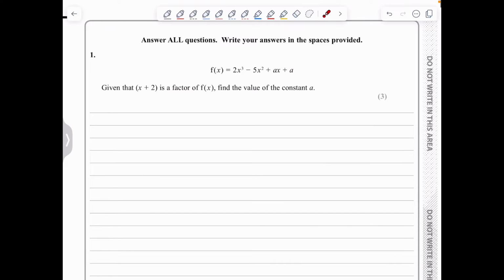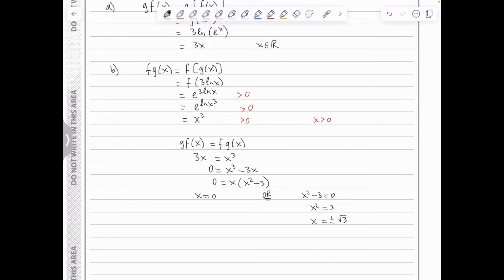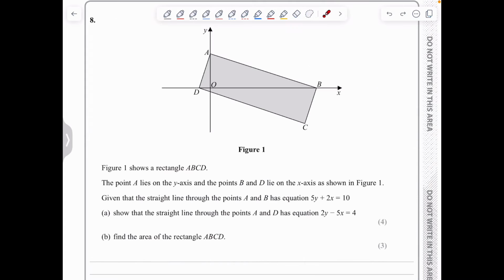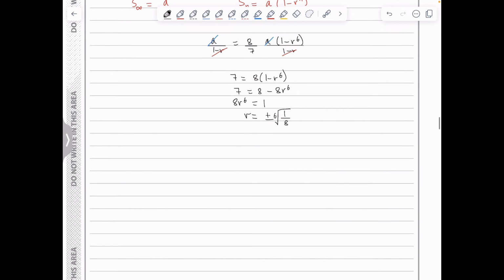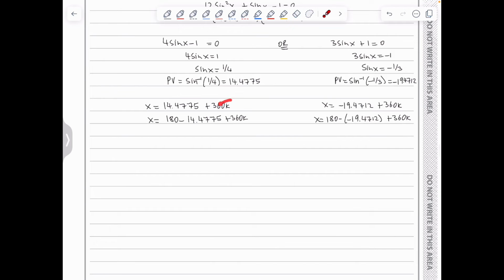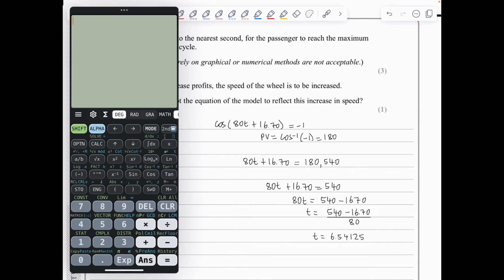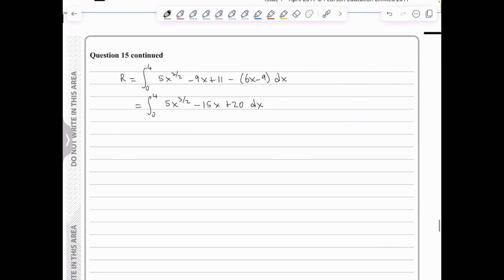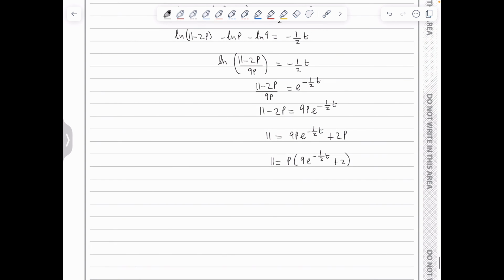Edexcel A Level Maths - Sample Assessment - Pure Paper 2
Contents:
00:00 - Intro
00:05 - Question 1
00:53 - Question 2
03:39 - Question 3
05:14 - Question 4
09:10 - Question 5
10:51 - Question 6
14:07 - Question 7
16:32 - Question 8
20:49 - Question 9
23:02 - Question 10
25:21 - Question 11
29:56 - Question 12
35:00 - Question 13
42:35 - Question 14
46:44 - Question 15
50:05 - Question 16